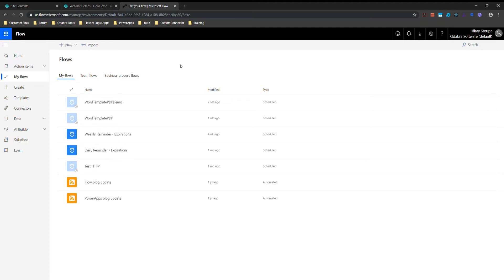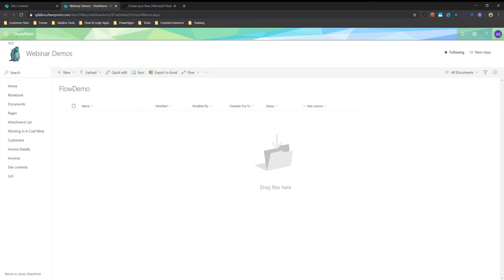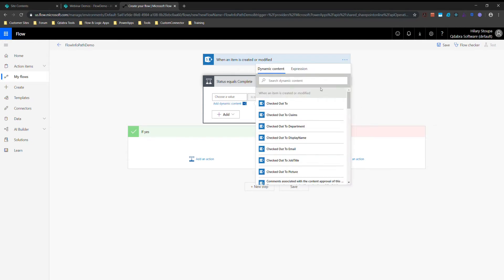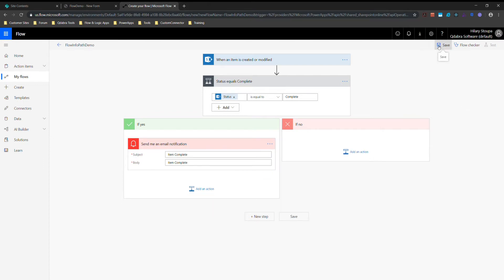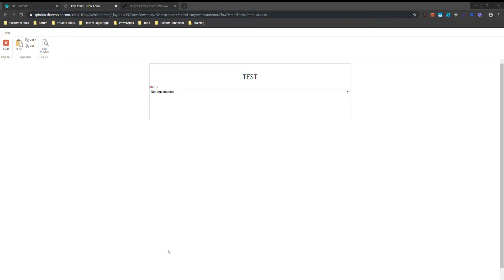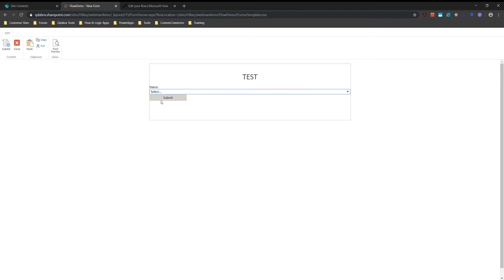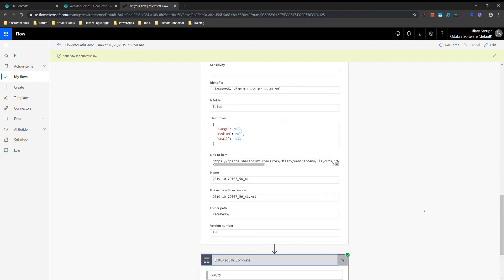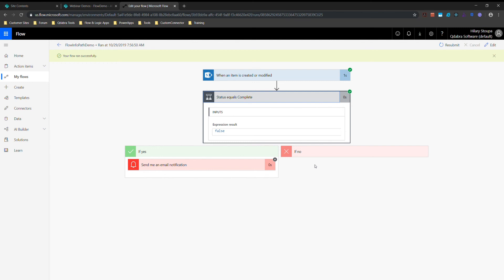Connect Power Automate (Microsoft Flow) to an InfoPath Library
Having trouble learning Power Automate (Microsoft Flow) and connecting to a library?
This demo will provide you with step-by-step guidance.